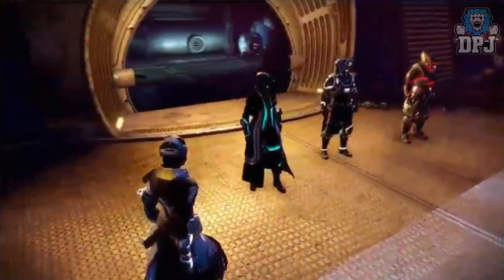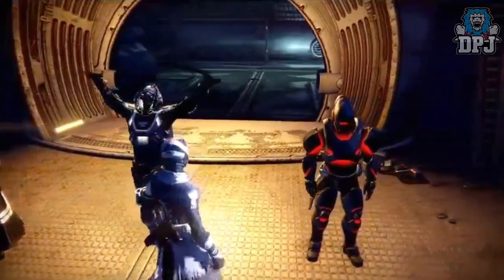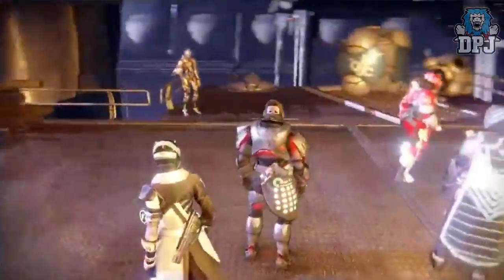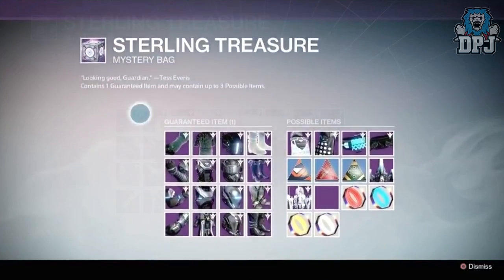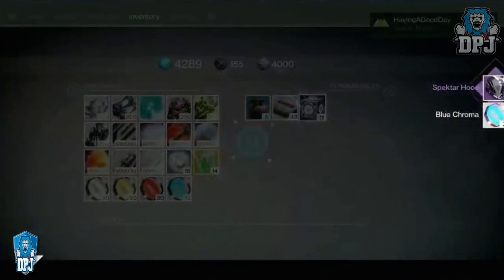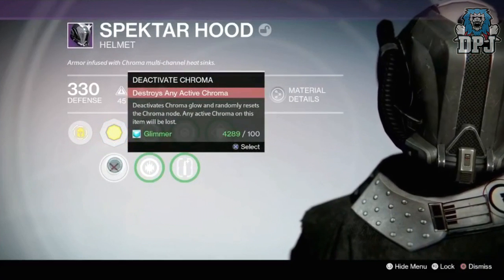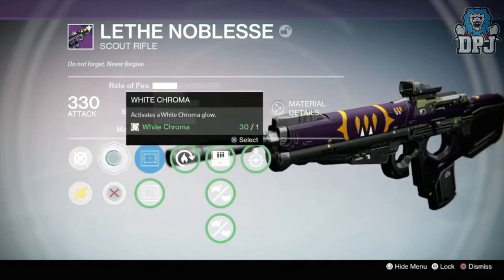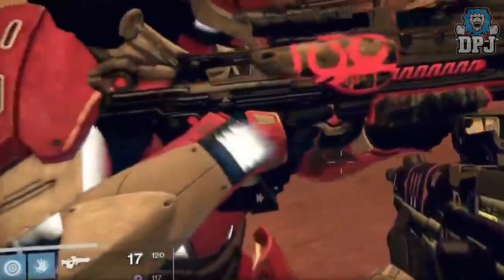Destiny: How To Get New "CHROMA GLOW" On Weapons & Armor! All New Info